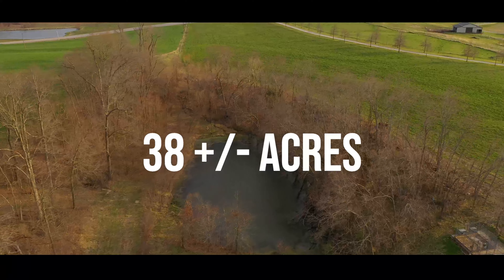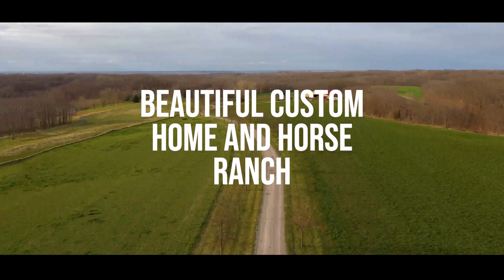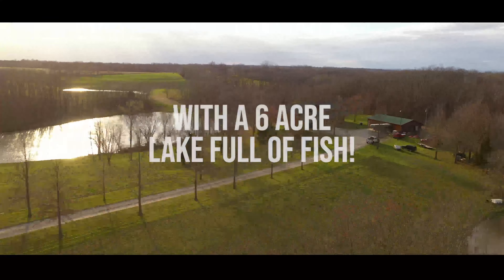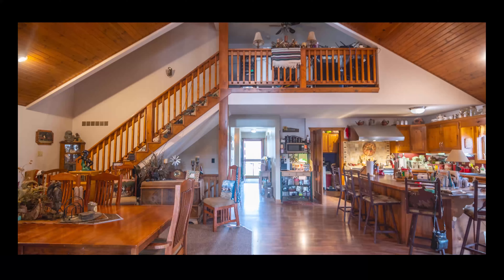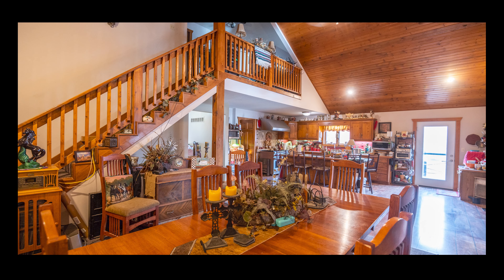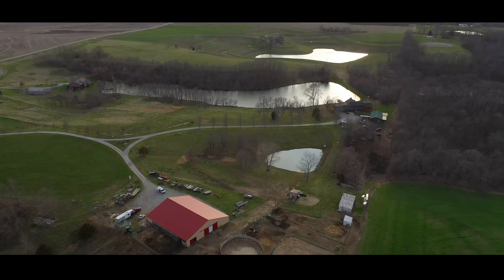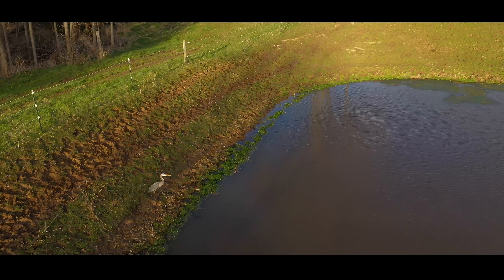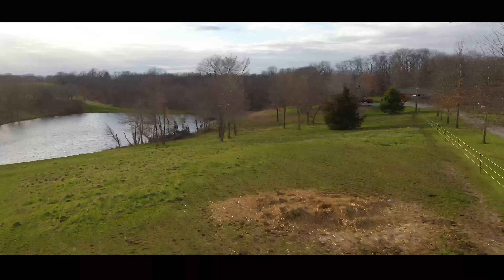Barnett Horse Ranch